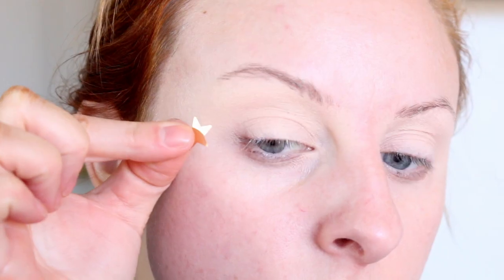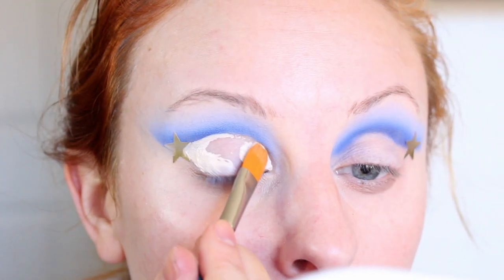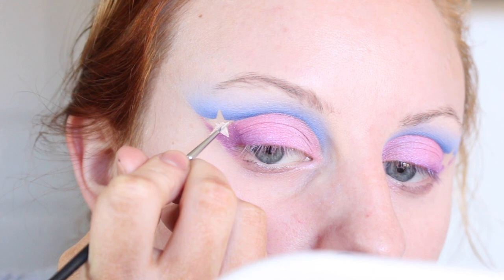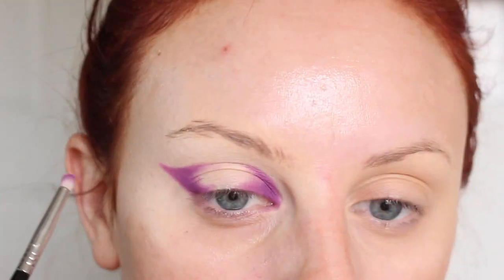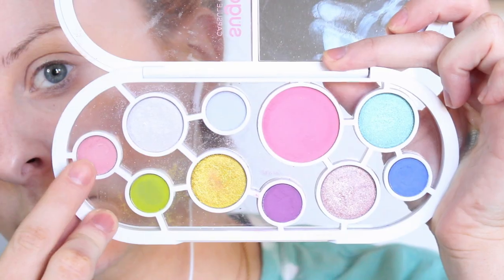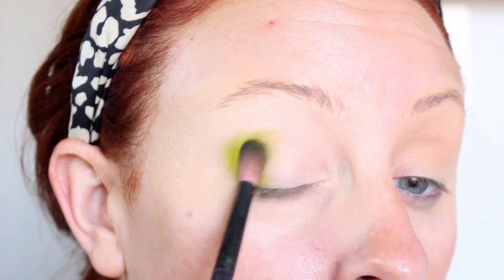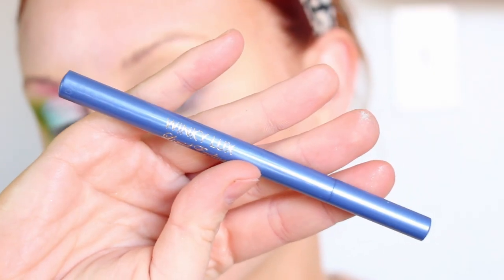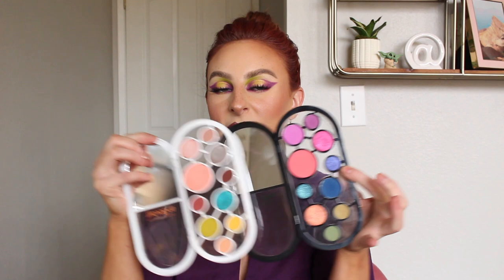SUGARPILL PINK CAPSULE 4 LOOKS 1 PALETTE | beccaboo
Another 4 looks 1 palette vid for you! this time using the Sugarpill pink capsule palette, which is about a year old, but I hope you still enjoy it! :)

*gifted in pr